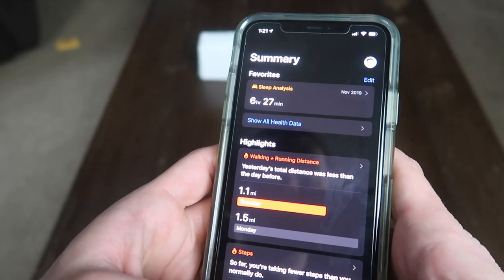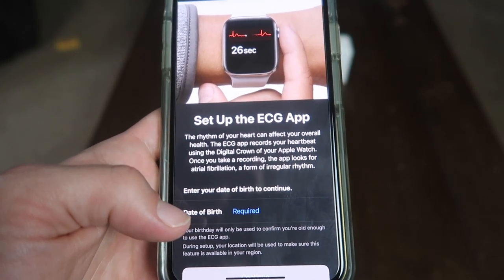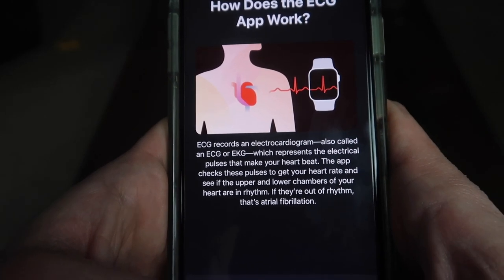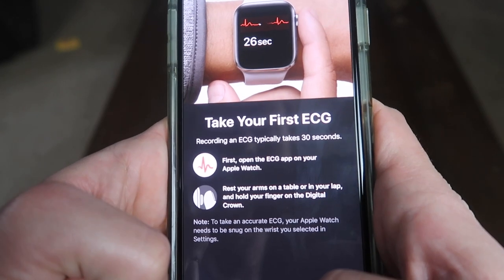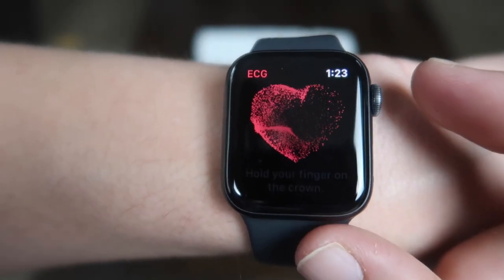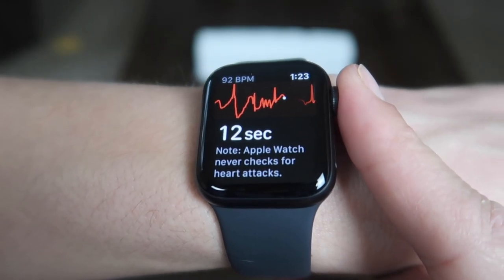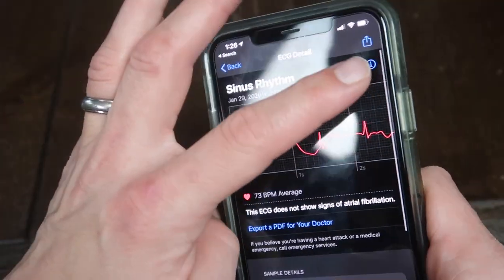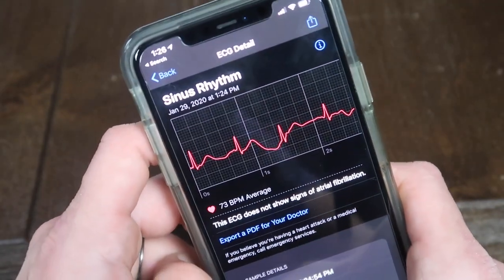How to use the ECG Feature on Apple Watch Series 5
Check out the ECG/EKG feature on the Apple Watch Series 5.

Hey Everyone! Welcome to the family. We are a family of 7 who make family friendly and family oriented videos. These include unboxings, reviews, vlogs, cooking and more. If it helps our family, it'll help yours too.

Save $10 on your next Southern California Vacation using Get Away Today. The best place for Discount Disneyland Vacations.

Current Camcorders:
Canon G7X Mark ii
Apple iPhone XS Max
Go Pro Session